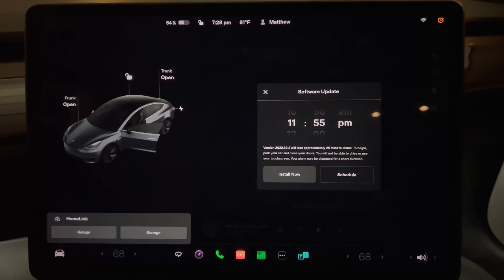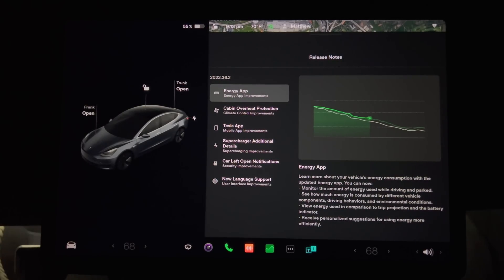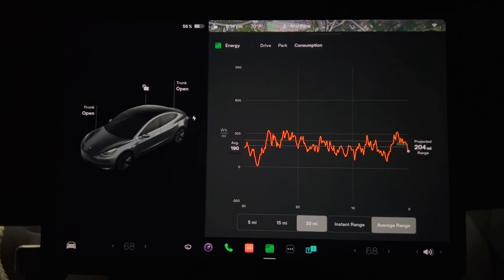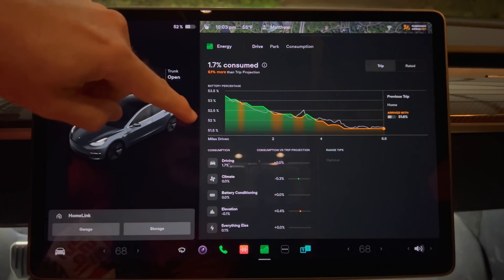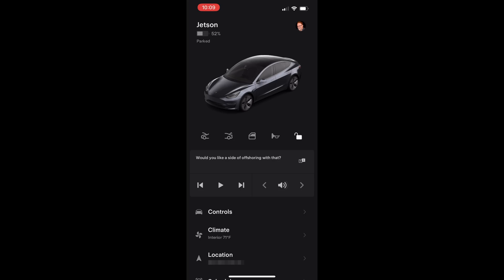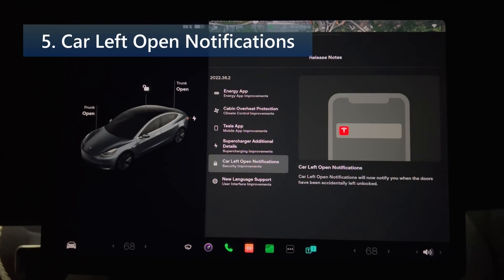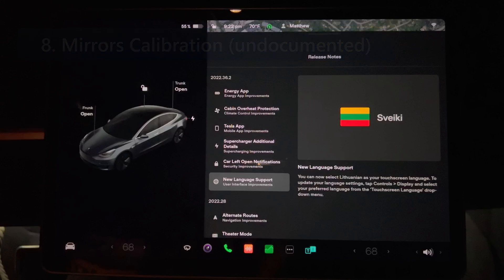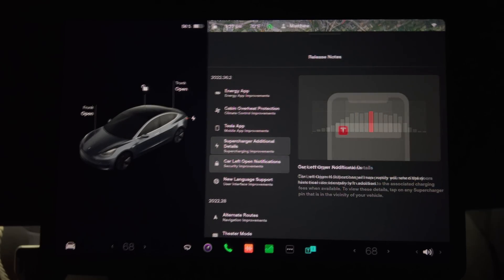Tesla Model 3/Y - Software Update 2022.36.2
Today I am going to look at the Tesla system update 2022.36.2 (includes 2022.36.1, 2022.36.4, 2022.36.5, 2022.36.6, etc) and will cover the 6 official items along with 2 undocumented changes.

Thanks to notateslaapp.com for the undocumented features.

► TIMESTAMPS
0:00 Intro
0:33  Overview
0:55 1. Energy App
4:30 2. Cabin Overheat Protection
5:03 3. Tesla App
5:36 4. Supercharger Additional Details
6:36 5. Car Left Open Notifications
7:09 6. New Language Support
7:28 7. Battery Heating
7:50 8. Mirrors Calibration
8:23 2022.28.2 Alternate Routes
8:55  Conclusion

99%